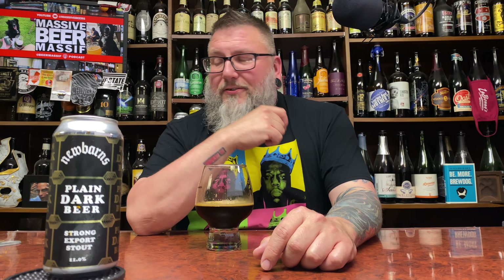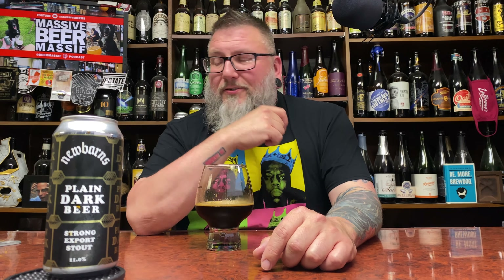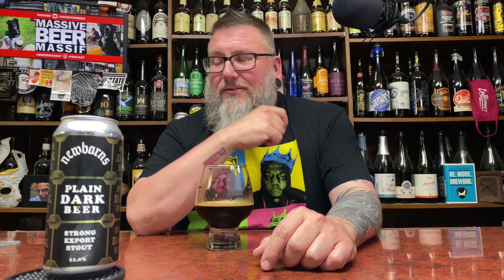Massive Beer Review 3640 NewBarns Plain Dark Beer Imperial Stout